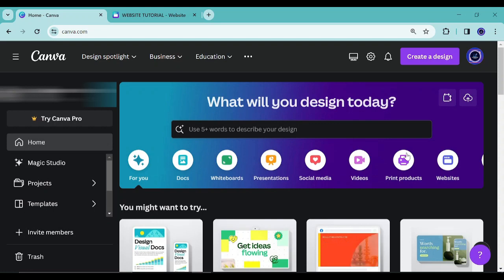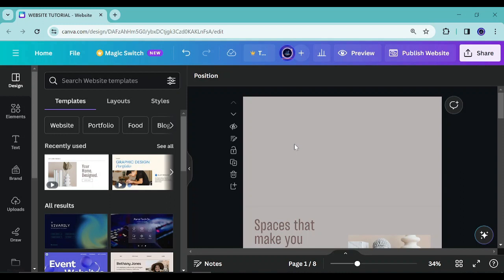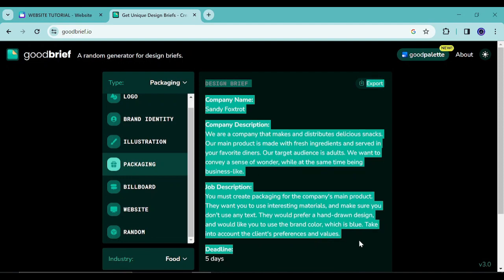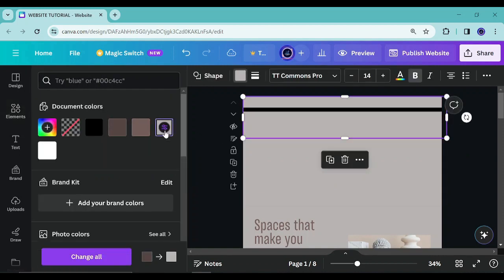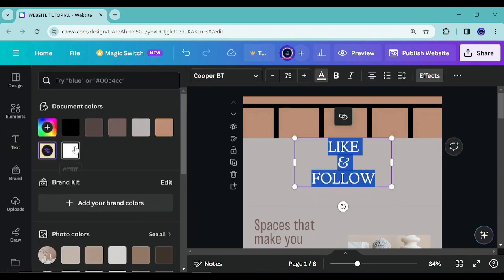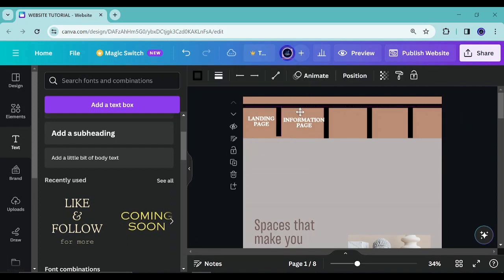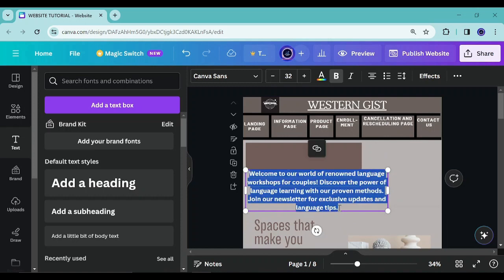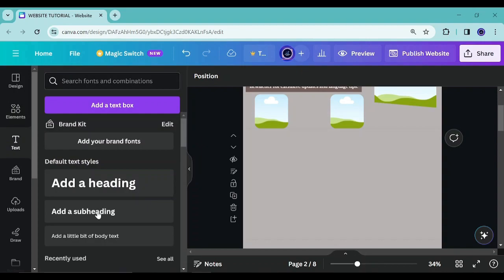Canva Web Design : Create Stunning Websites Without Code - Step -by -step tutorial part one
🎨 Learn Web Design Without Coding! 🌐💻 | Canva Guide & Style Advice

Are you prepared to easily design beautiful websites? With the help of this comprehensive Canva guide, explore the world of web design without ever writing a single word of code!

🚀 Up Your Website Game: Discover how to use Canva's robust yet user-friendly capabilities to create stunning visuals, develop eye-catching web layouts, and unleash your creativity. Find out the techniques for creating a website that looks professional, from wireframes to final designs!

🎯 What You Acquire:

Design Principles Demystified: Discover how basic web design principles may be easily understood by novices!
Canva Mastery: Create distinctive and captivating websites by realizing the complete potential of Canva's tools and templates.
UX/UI Essentials: Easily design user interfaces that are both aesthetically pleasing and intuitive.
Expert Advice & Techniques: Trade secrets and exploits to elevate your designs above the ordinary!
👩‍💻 No Hassle, No Code: Farewell to intricate coding! All those who want to create stunning websites quickly and easily, including freelancers, businesses, and aspiring designers, should follow this guide.

😗 All Set to Create Your Ideal Website? Press play to start using Canva to become an expert in web design! Come work with us to design eye-catching websites!

📚 Timestamps:
00:00:Intro
02:02: Goodbrief
04:18:Designing different section
06:31: outcome of the different section
08:10: Our 1st page for our website is ready
08:25: To Be Continued.